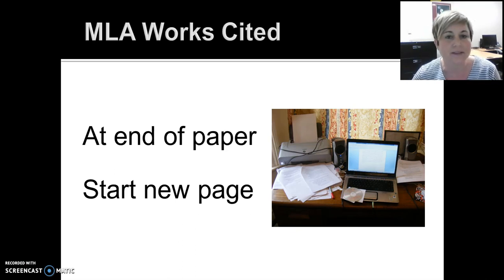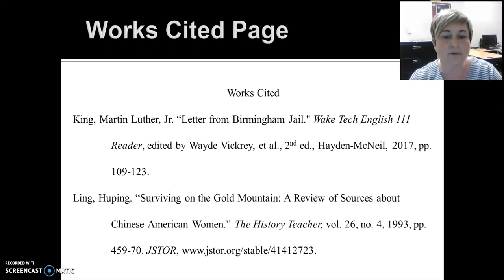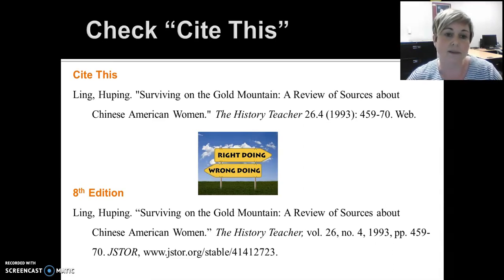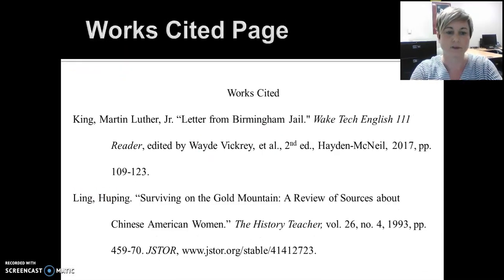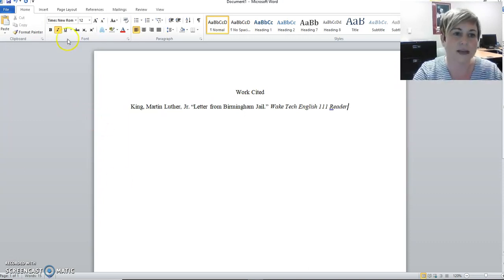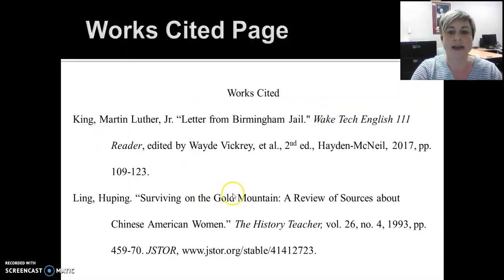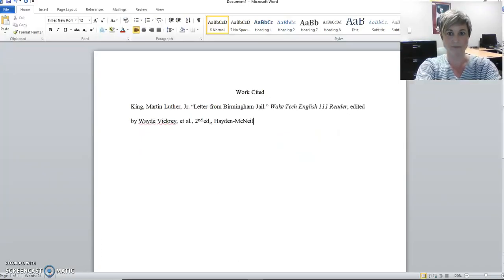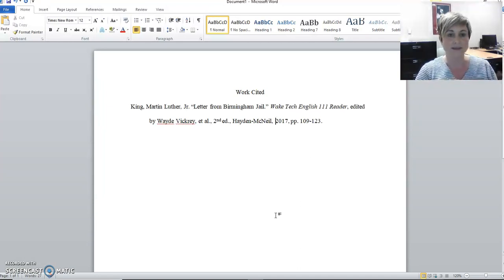MLA Works Cited Lesson